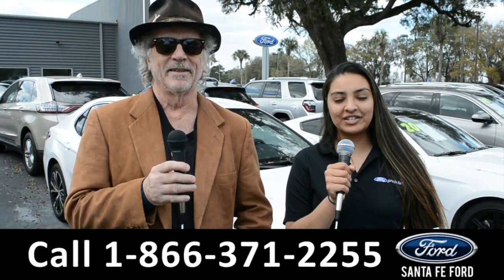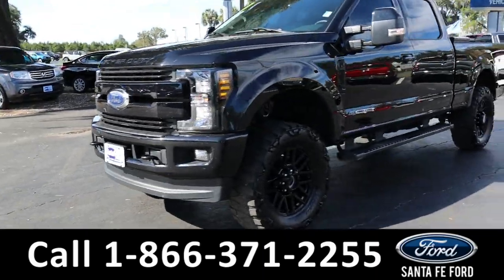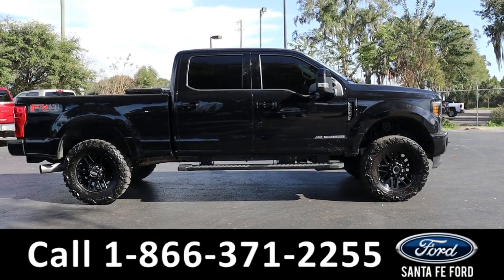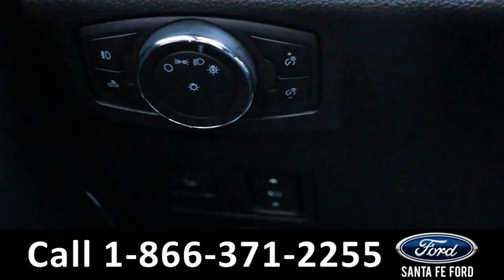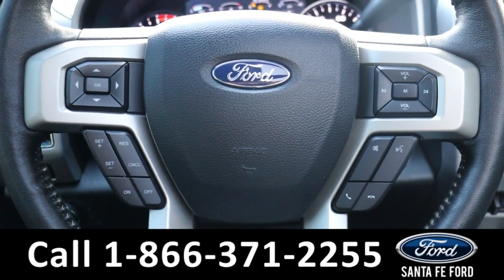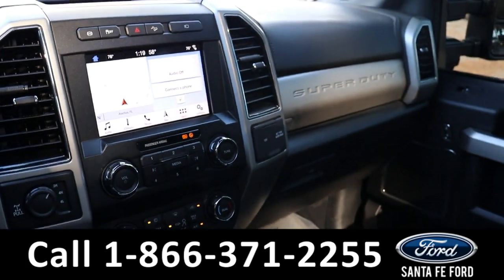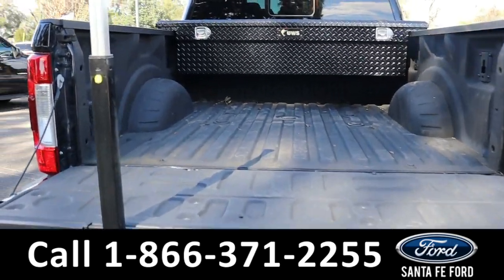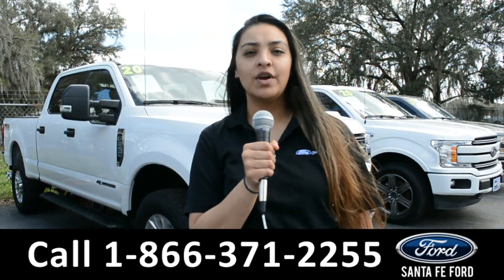Ford F250 Alachua Gainesville Fl 1-866-371-2255 Stock# G-41559A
Used 2019 Ford F250 Alachua Gainesville Fl 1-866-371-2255 Stock# G-41559A